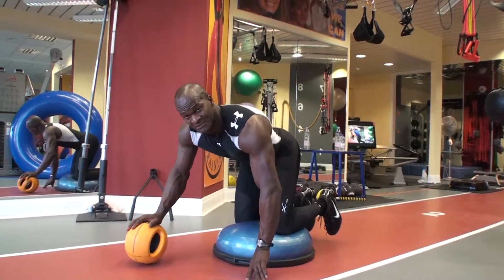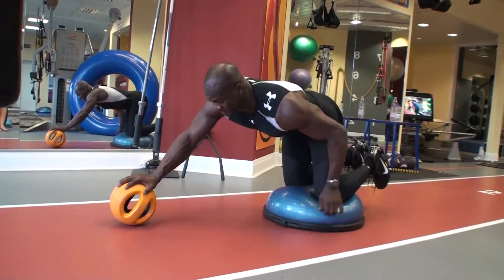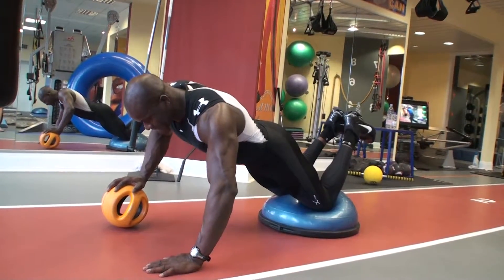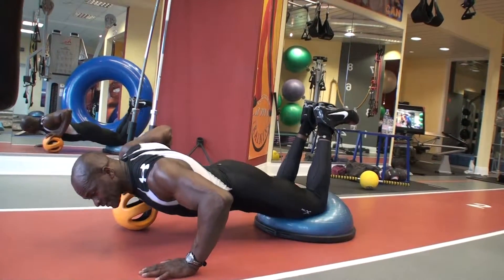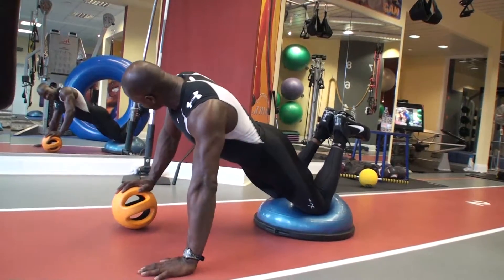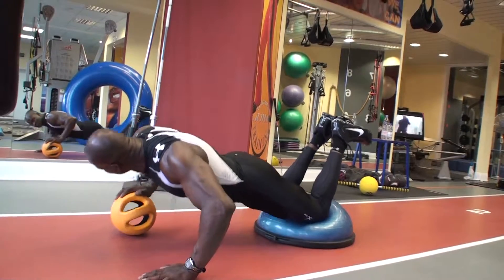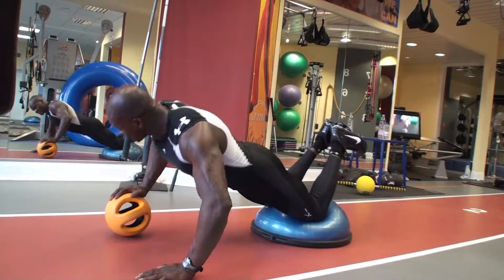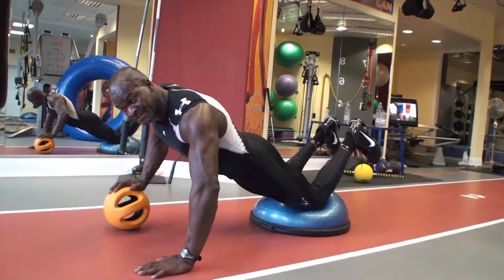Bosu-/Medizinball Übung 8